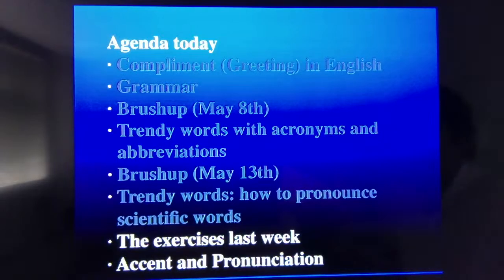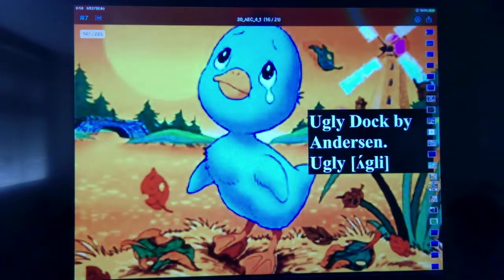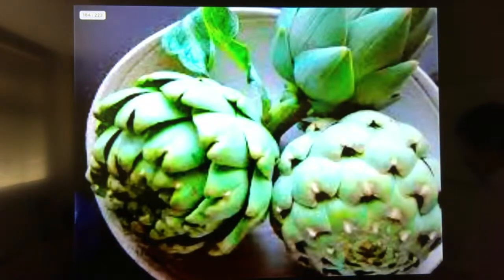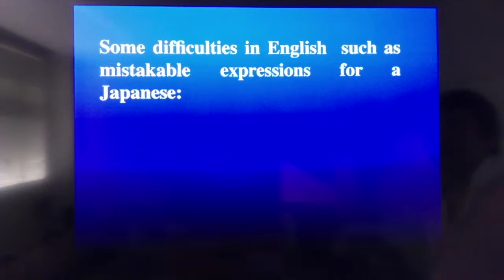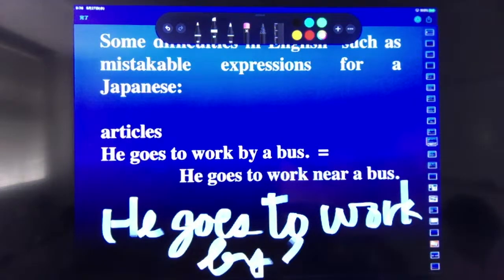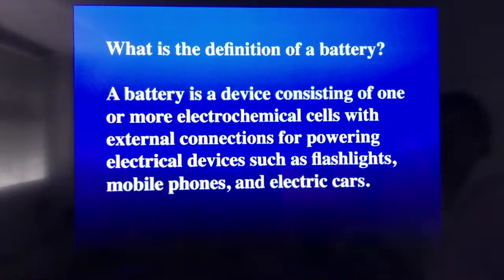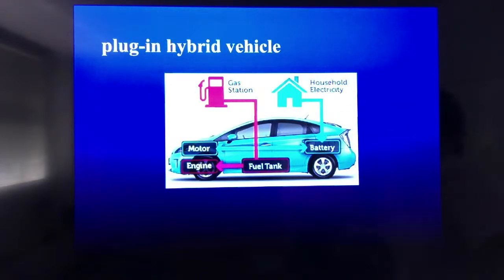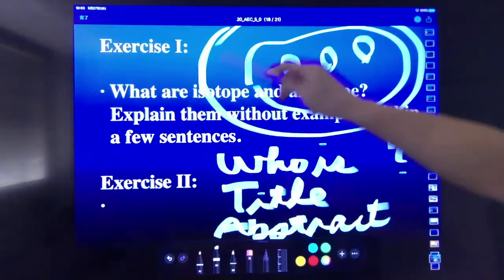Advanced Energy Chemistry (May 27th, Wednesday)